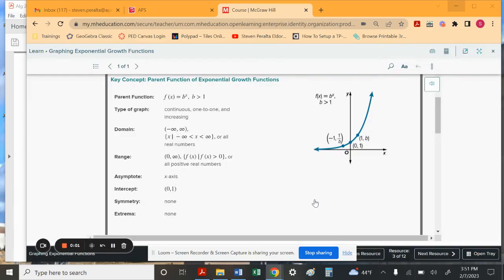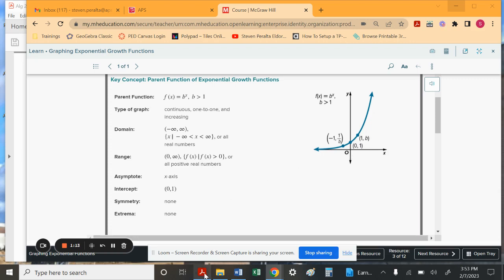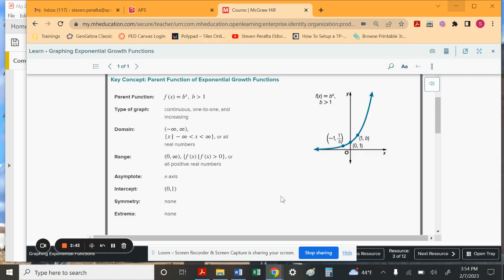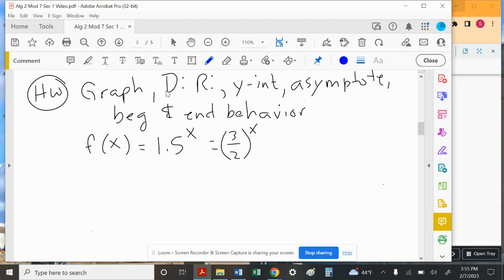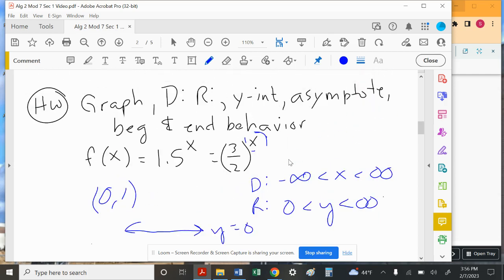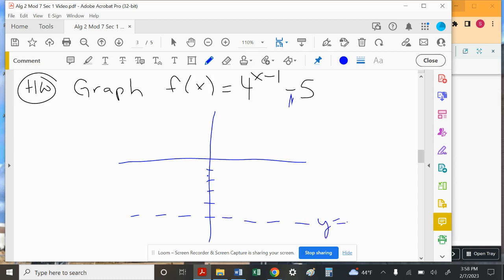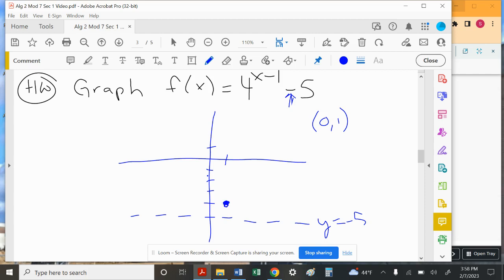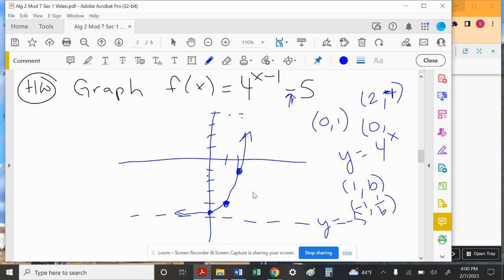Alg 2 Mod 7 Sec 1 V2 Graphing Exponential Functions